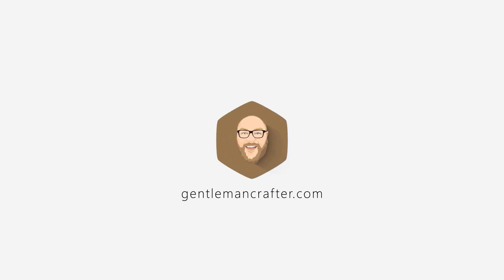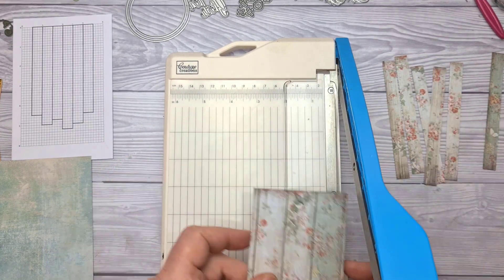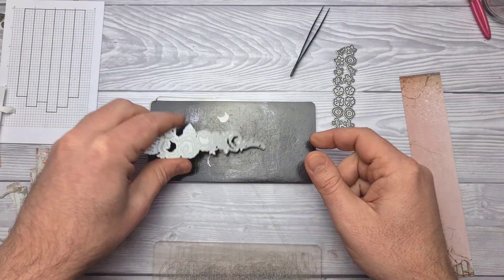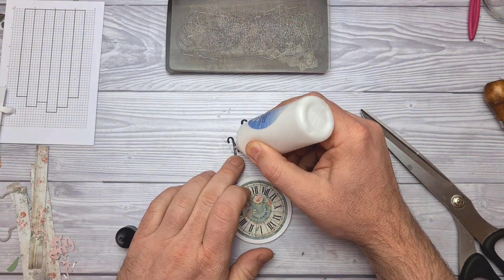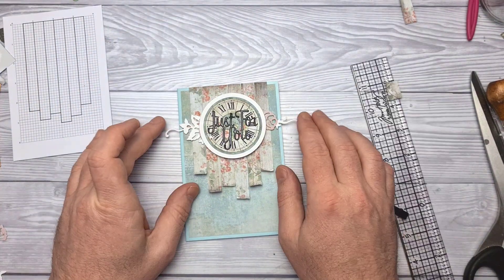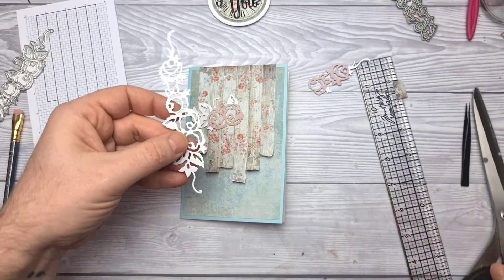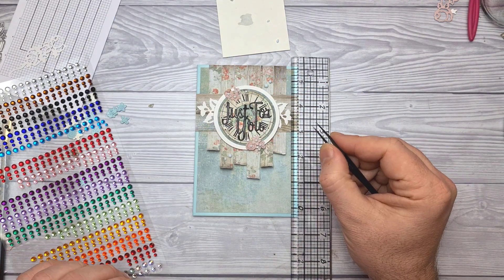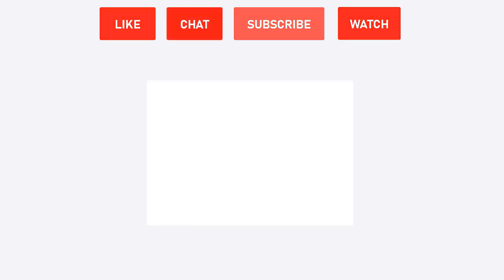Card Making Inspiration Sketch Layout 24